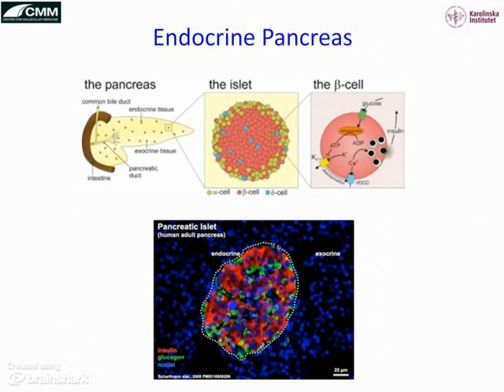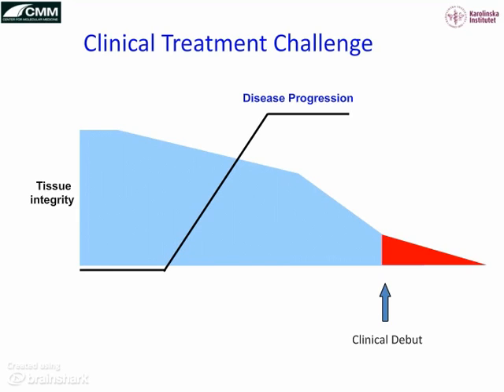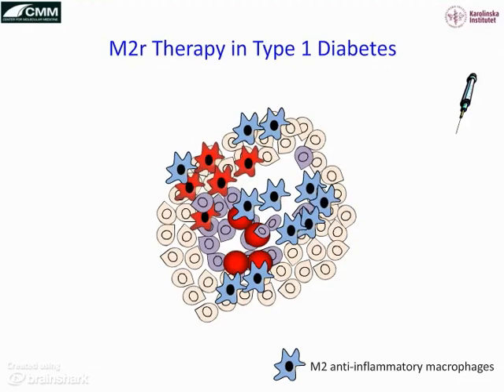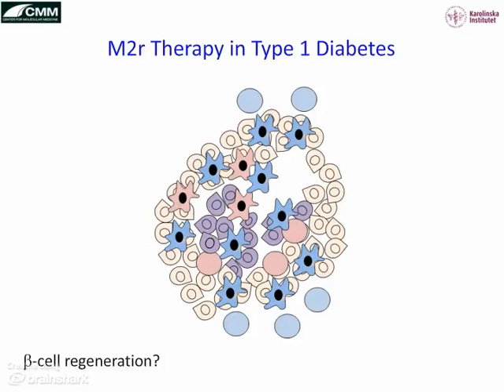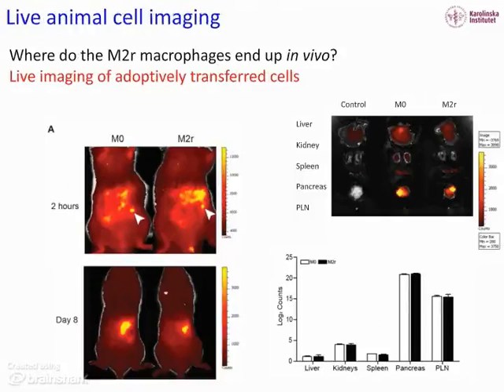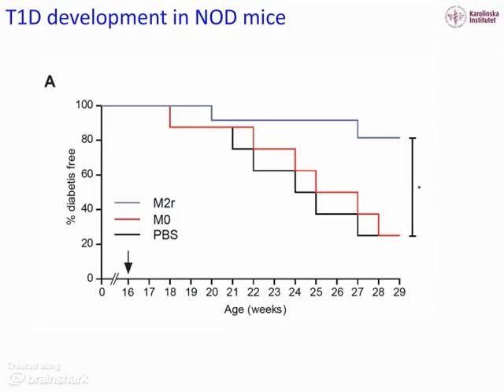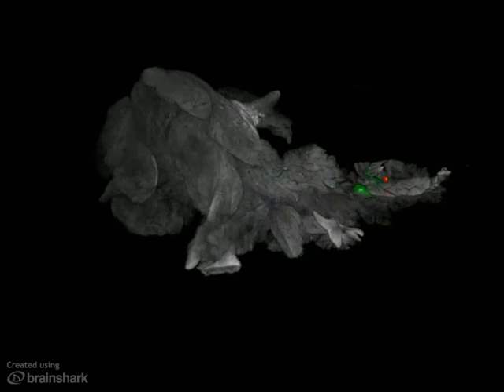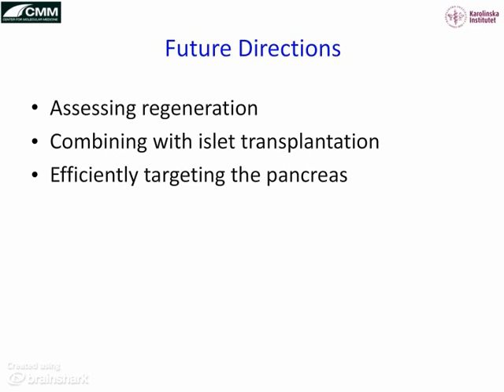AI&I Myeloid Therapy in T1D